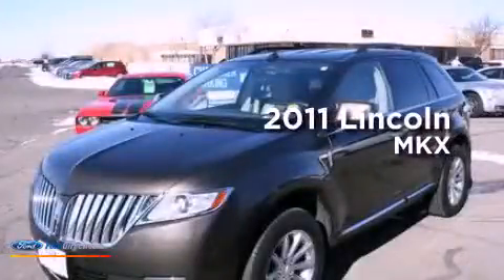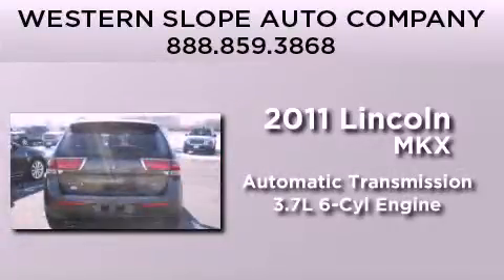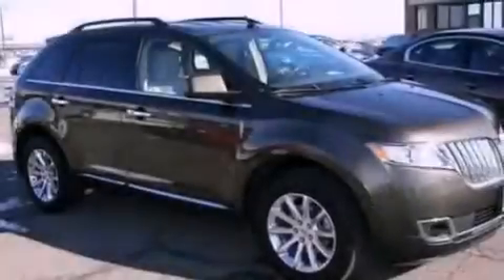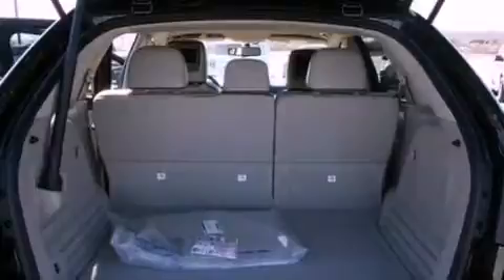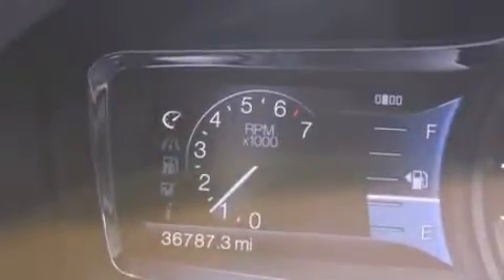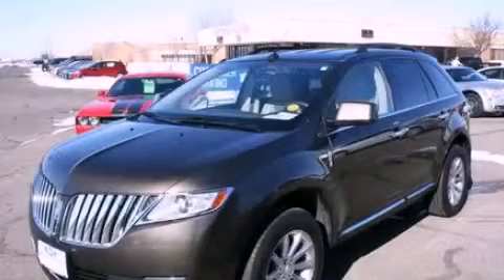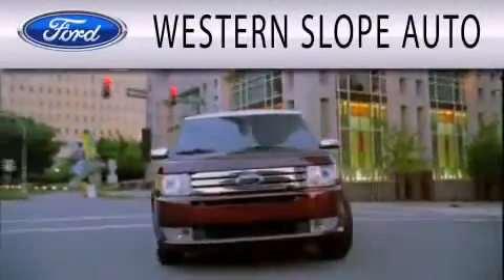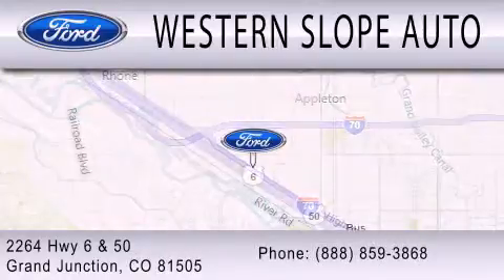2011 LINCOLN MKX Grand Junction CO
Year : 2011
 Make : LINCOLN
 Model : MKX
 Engine : 3.7L V6 24V MPFI DOHC
 Trans . : 6-SPEED AUTOMATIC

 Miles : 36,769

 Stock : 63280

 2264 Hwy 6 and 50